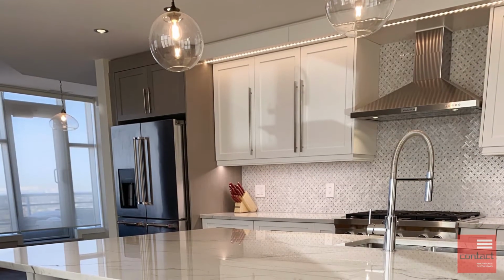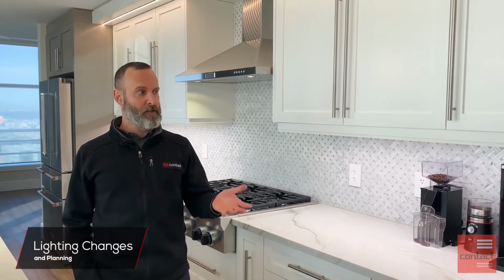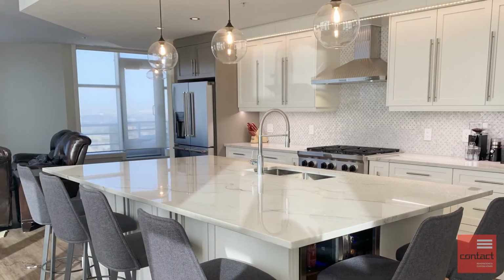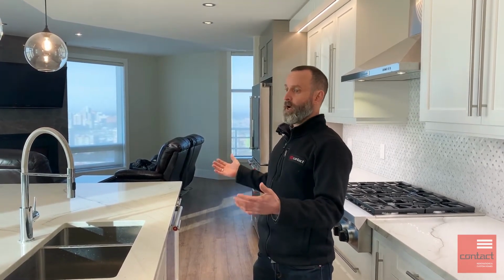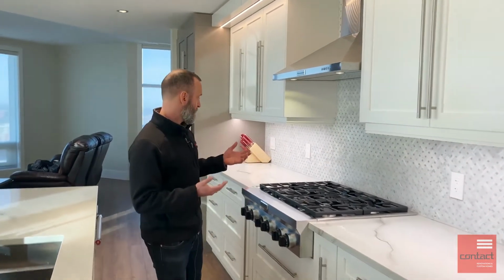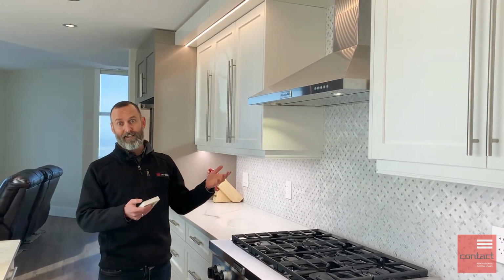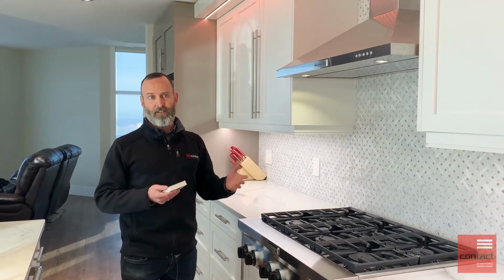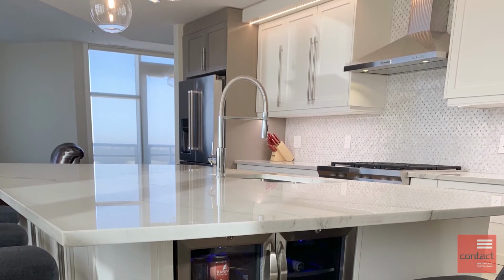Lighting Tips for Your Kitchen Renovation - The Art of Renovation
Do you have a vision for your kitchen lighting but you're unsure how to plan for it? This week on The Art of Renovation with Paul Foster, Paul is giving you tips on how to properly plan your kitchen lighting.

Please share your thoughts or questions about The Art of Renovation in the comments below.

Whether it's a designer kitchen remodel in your home, or a beautiful basement renovation, Contact Renovations and Custom Homes will work with you to bring your dream space to life.